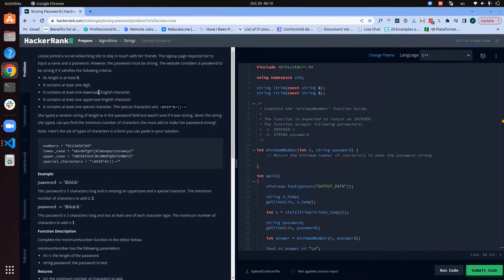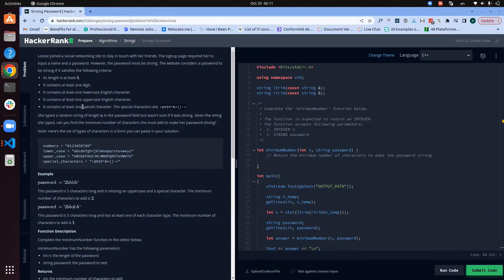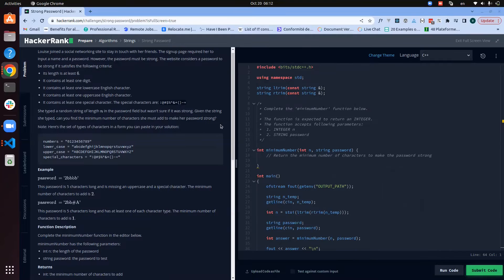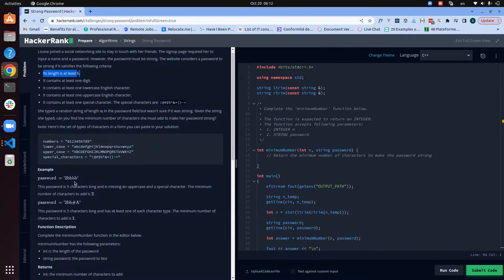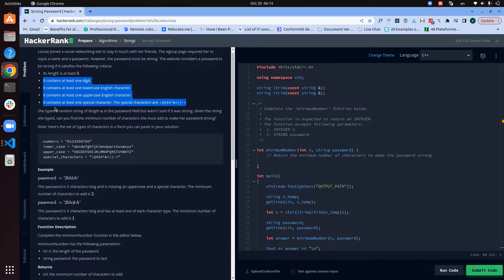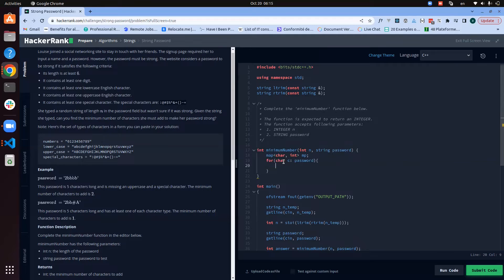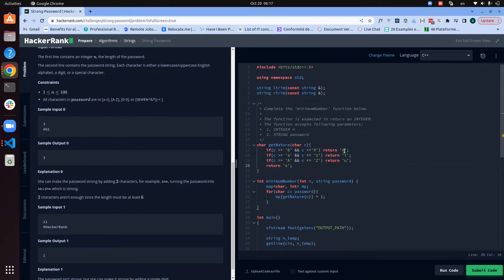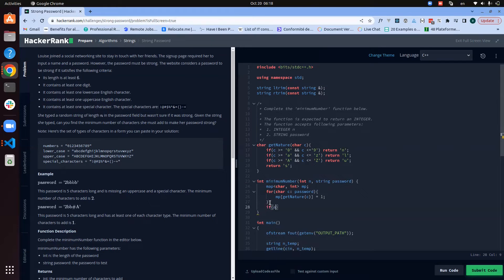HackerRank : Strong Password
This problem is a problem under string section of problem solving  on HackerRank